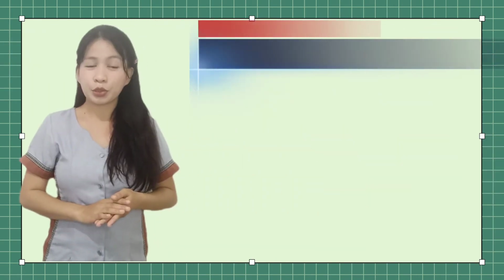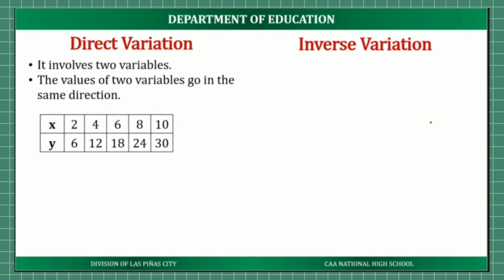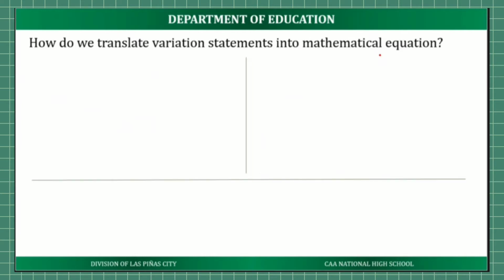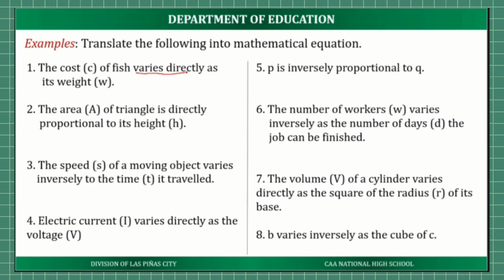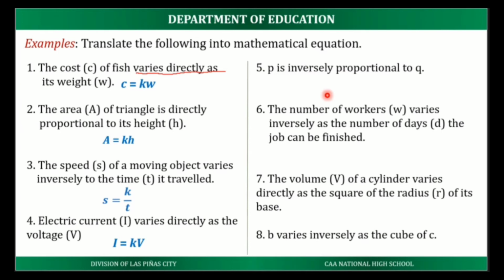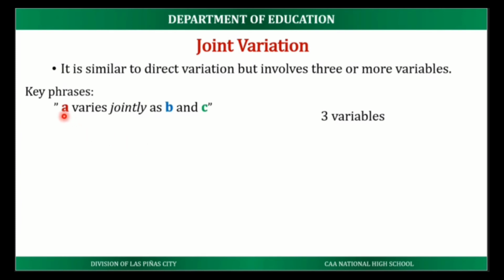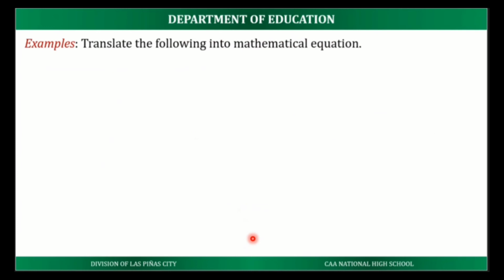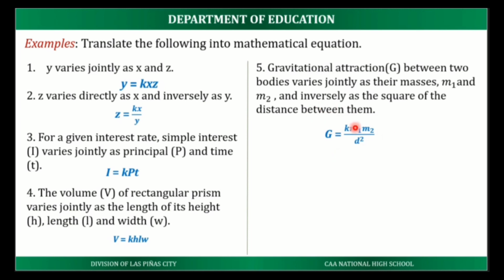Unit 3: Lesson 1| Translating Variation Statement to Mathematical Equation